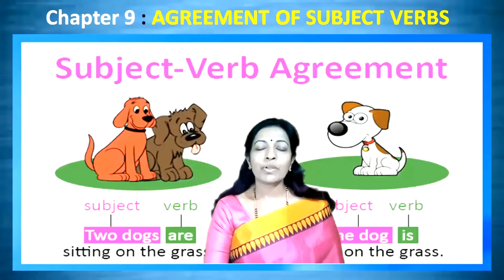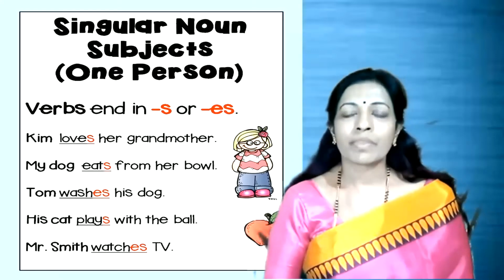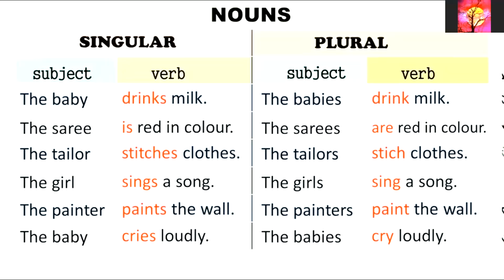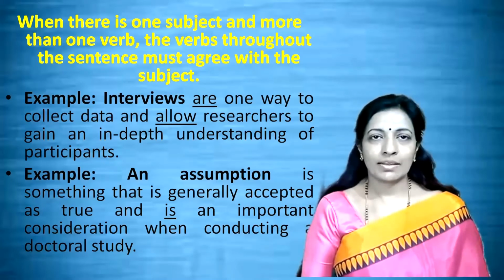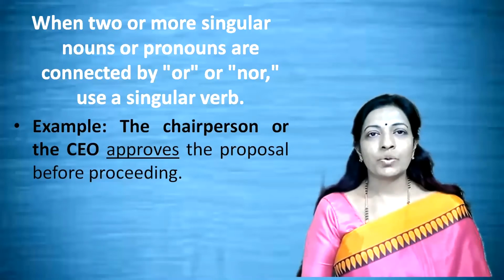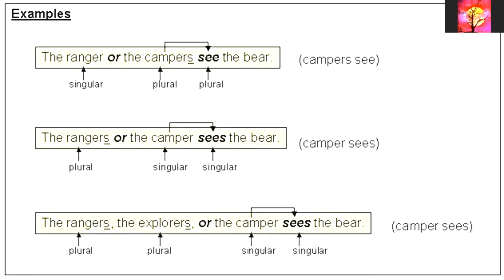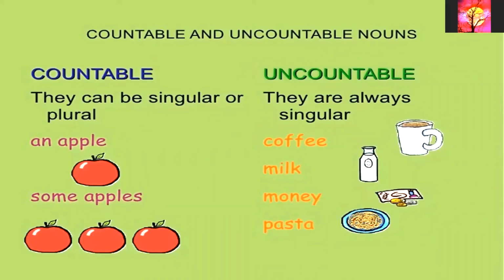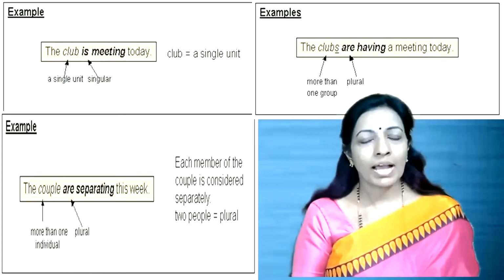SUBJECT - VERB AGREEMENT - BA/BCom/BSc I Sem Generic English